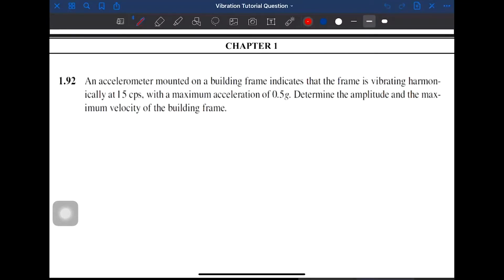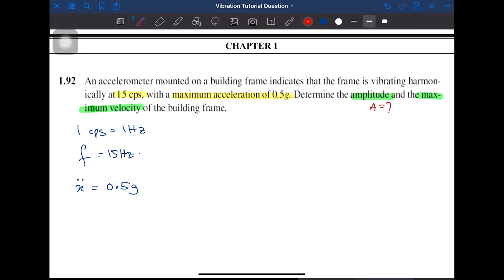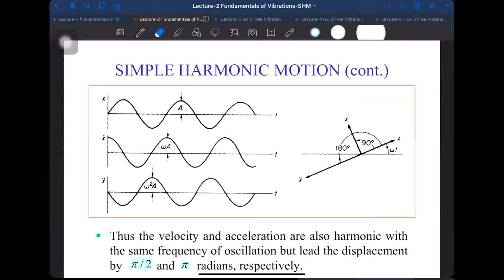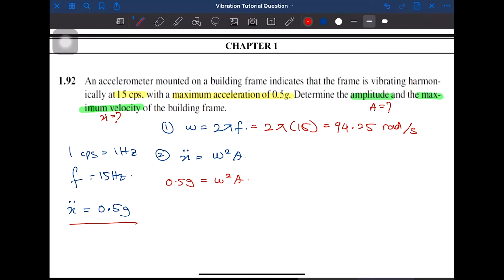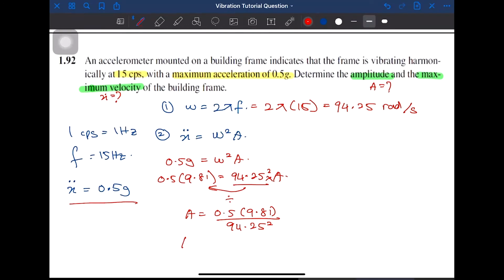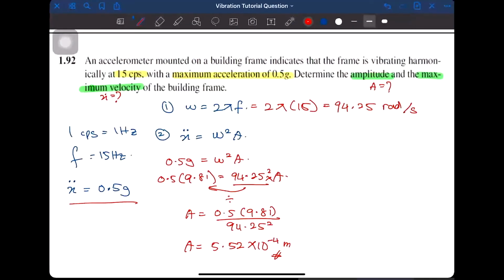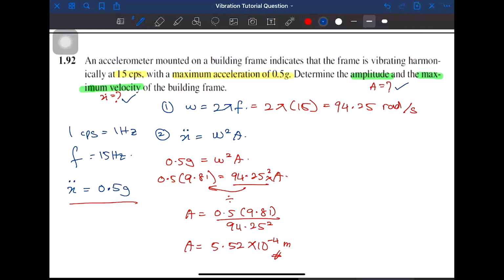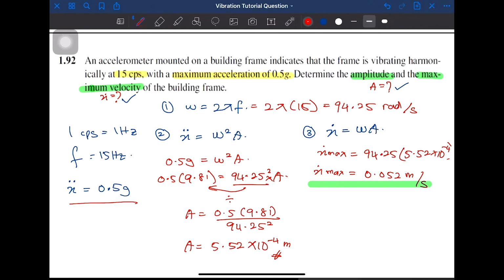Problem 1 92